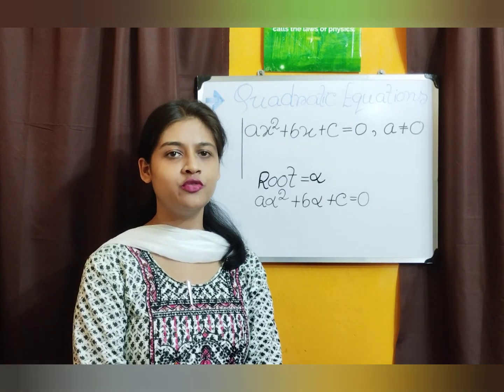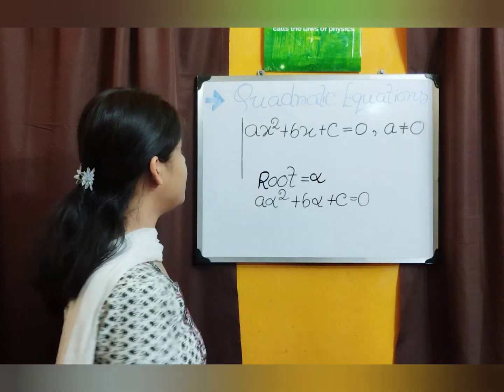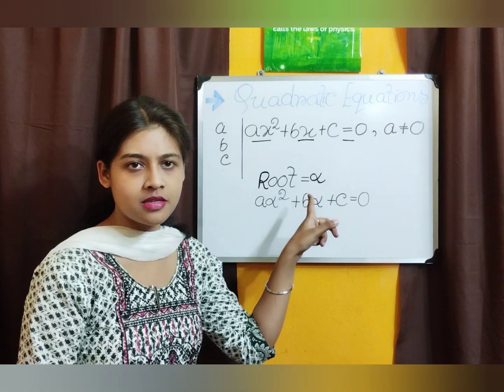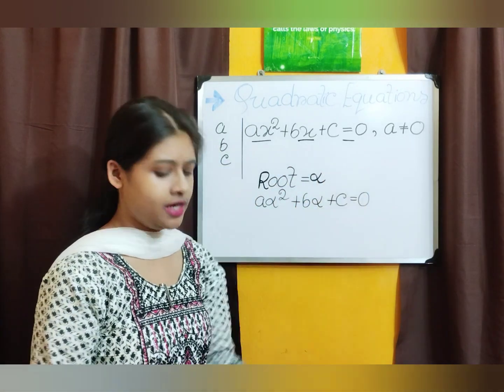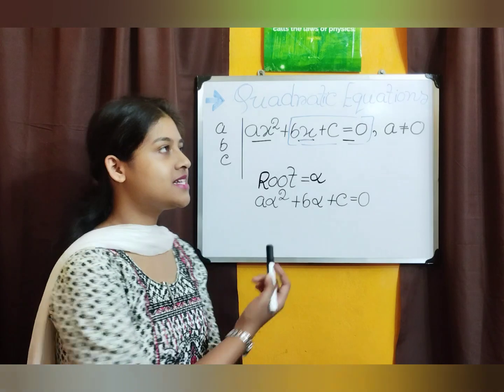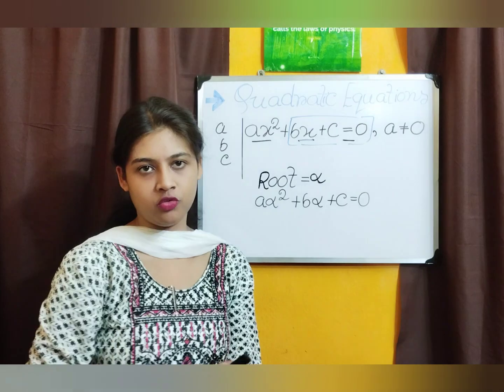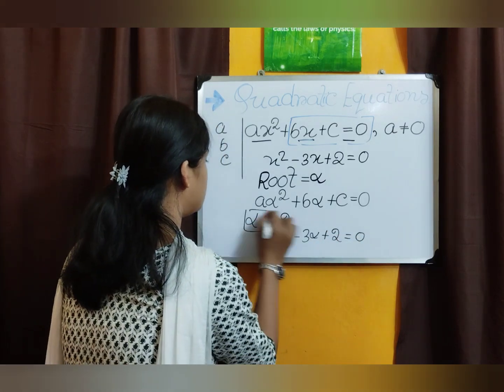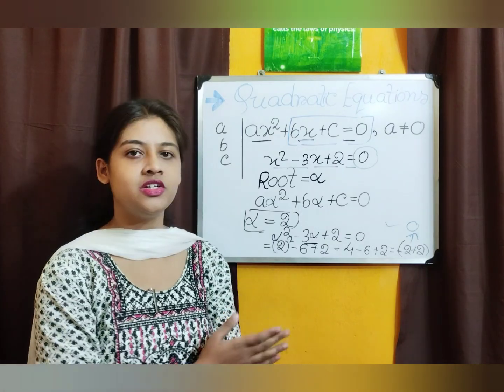Quadratic Equation: Definition and Root. Part 2